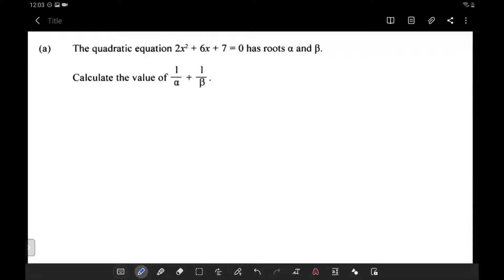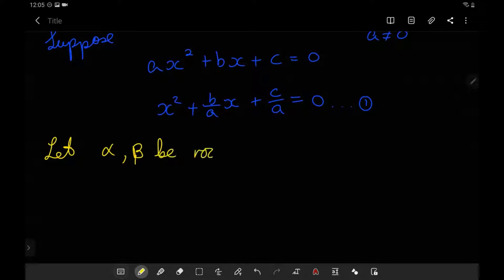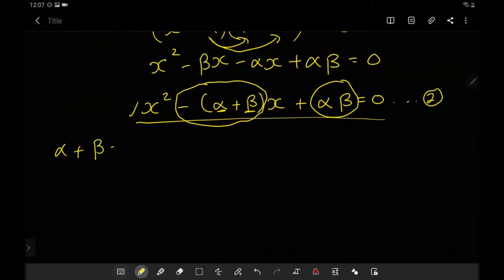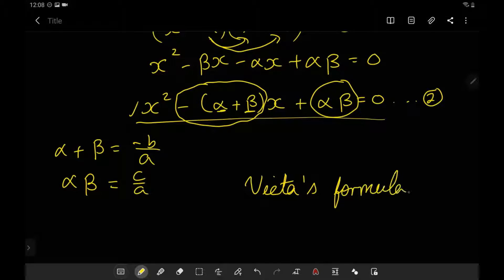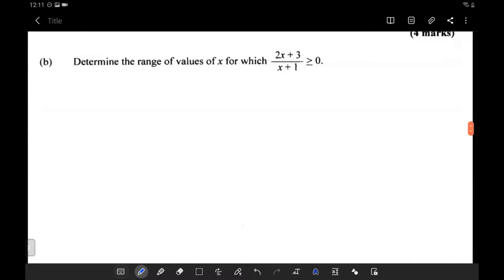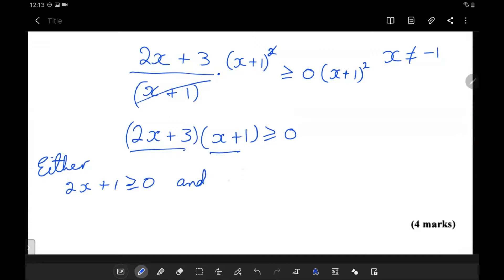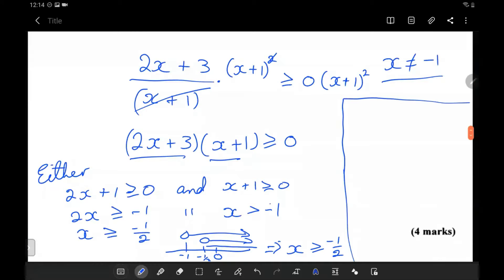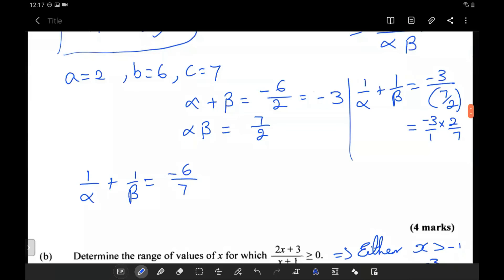Viewer suggested video (algebra)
A suggested problem that deals with the sum and product of the roots of a quadratic. Also finding the range of values that would satisfy a quotient inequality.